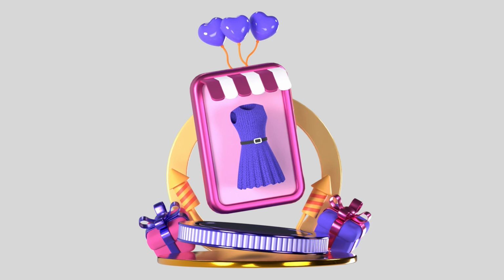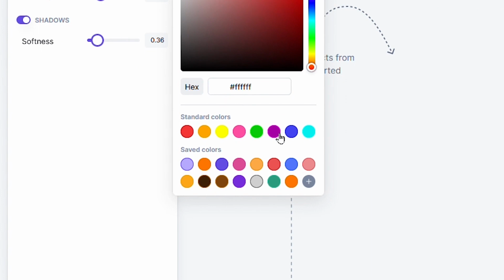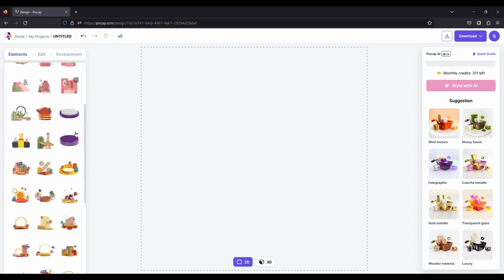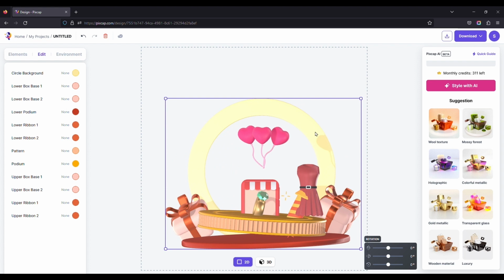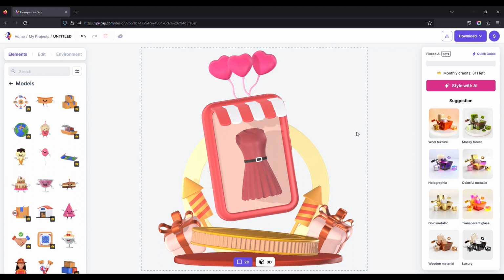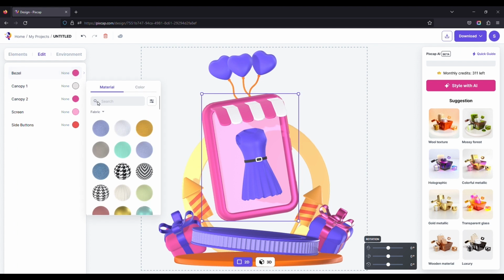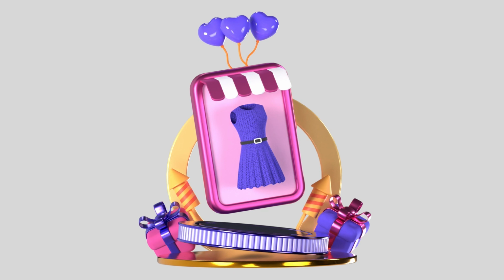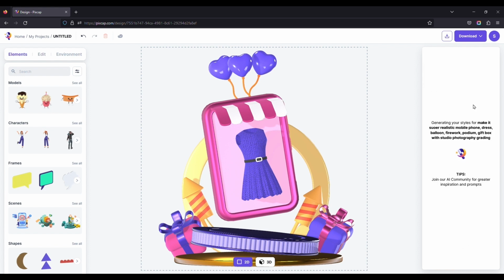Create 3D Illustrations Online - NO ILLUSTRATOR NEEDED!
In just a few clicks, everyone can now easily create stunning 3D illustrations online with Pixcap. No more endless tutorials and frustrating trial and error on Illustrator.

Our user-friendly interface allows anyone, from beginners to experts, to create eye-catching 3D illustrations that will enhance any project. Mix and match 3D elements, change colors, rotate and resize objects, and add text to create a perfect 3D illustration.

00:00 Introduction to Pixcap
00:30 Navigating Pixcap’s Features & Interface
01:11 Add Elements to Viewport
01:46 Scale, Move & Rotate
02:47 How to Edit Color
03:27 How to Add Material
04:03 Lighting Setup
04:29 Export File
04:45 Ai Stylist

Immerse yourself in the Pixcap 3D scene creation and design across dimensions like never before!

Don't forget to tag us when you try it out!